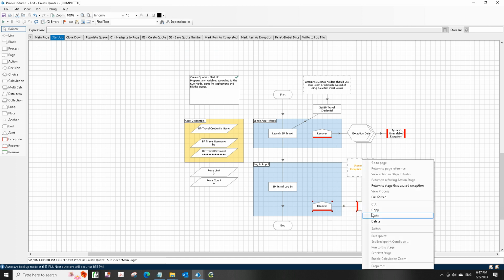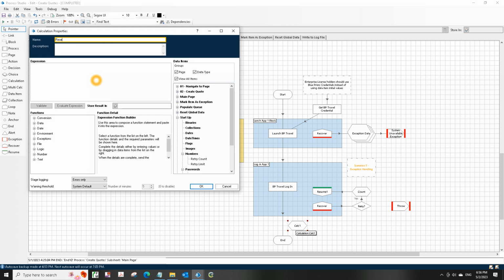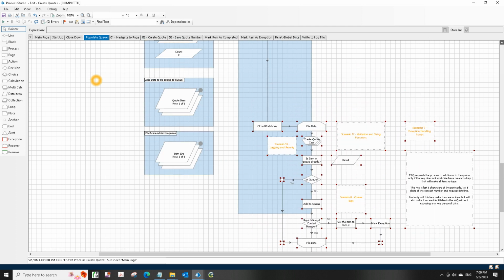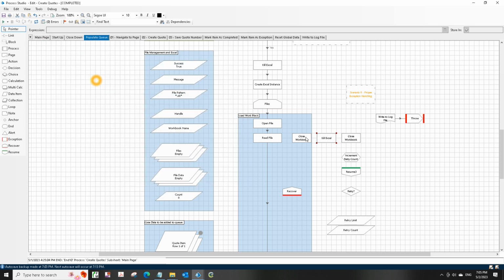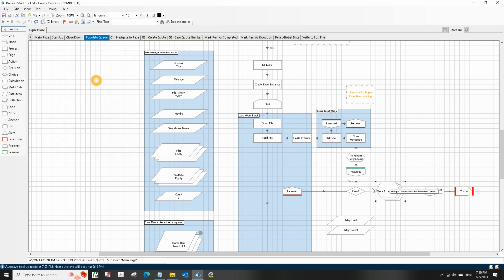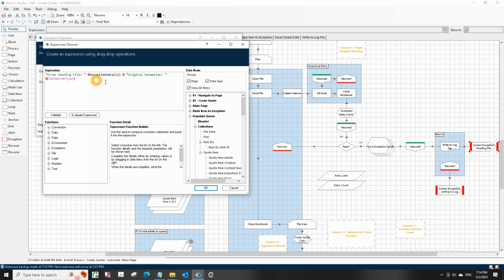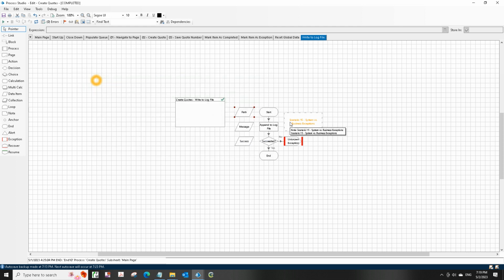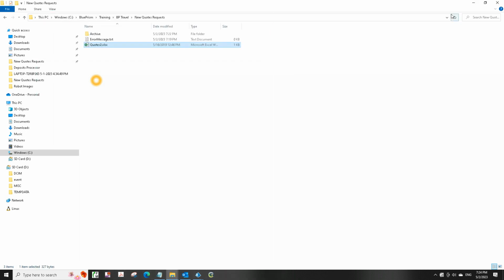Blue Prism Robotic Process Automation (RPA) Advanced Consolidation Exercise Study Tips - Part 2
Part 2: Here are some more tips to help you get through the requirements of the Blue Prism RPA Advanced Consolidation Exercise, as you prepare for your Professional Developer certification examination.

This is the second of several videos I am making to help you navigate through the exercise and internalize some of the learning outcomes through practice.

Today we will be working mostly on graceful exception handling.

Please note that the contents of this video are my personal opinion and should not be construed as exclusive professional advice or endorsement for practicing automation with Blue Prism. Be sure to read Blue Prism best practice documentation and abide by industry standards in your implementation.